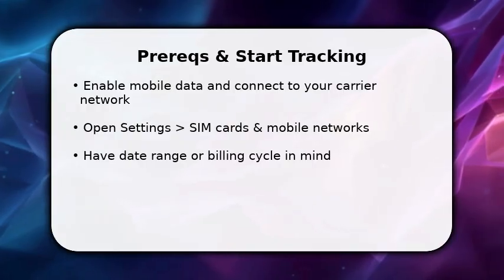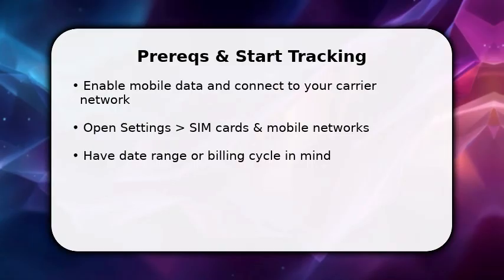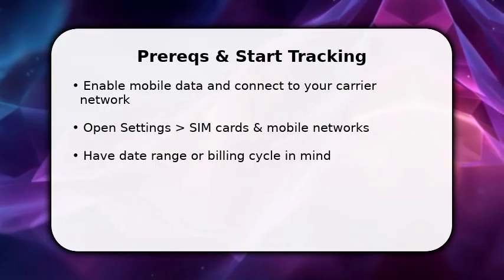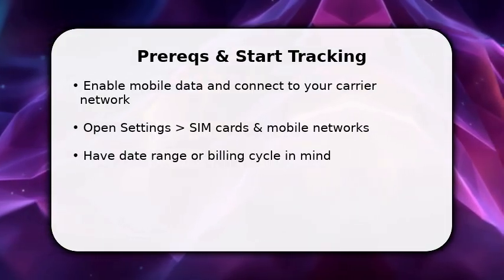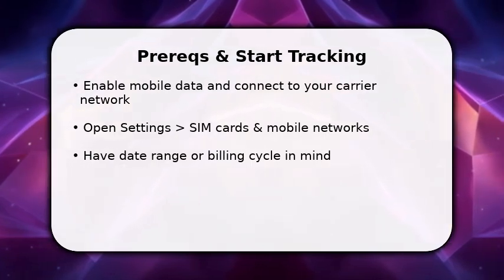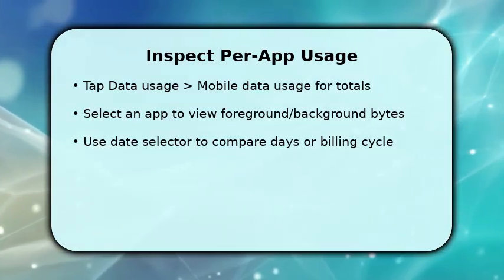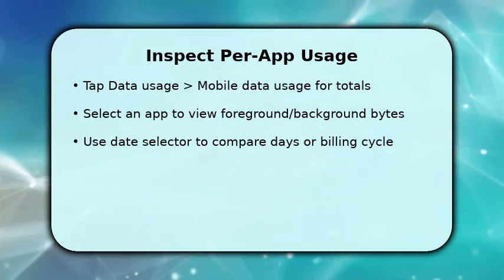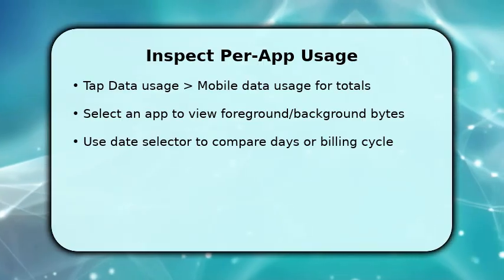How to Know Data Usage in Redmi - Easy Guide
How to Know Data Usage in Redmi - Easy Guide | 🔒 Surfshark VPN Deal — Stay private and secure. $1.99/mo + 3 Months Free ▸

Discover the secrets to monitoring your Redmi phone' extraneous data usage with our straightforward guide. Learn practical tips and tricks that will help you keep track of, manage, and optimize your mobile internet consumption effortlessly.

Redmi, data usage tracking, mobile Internet management, internet optimization on Redmi, monitoring data use